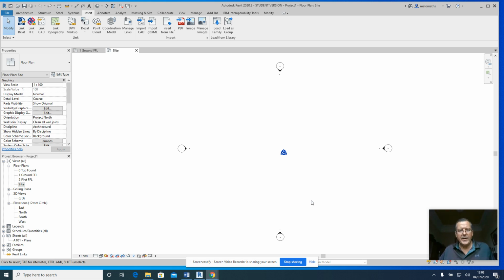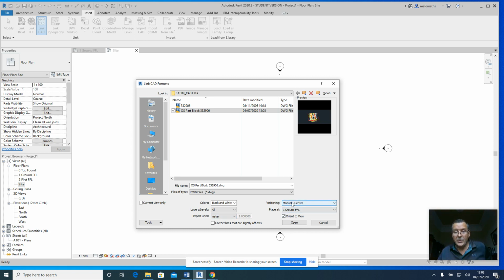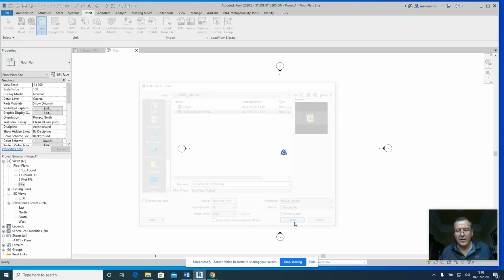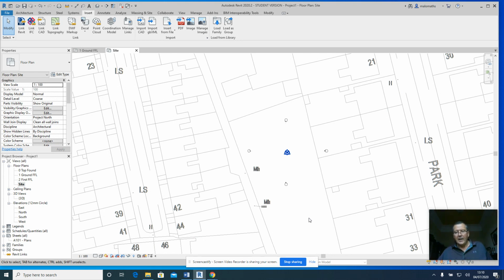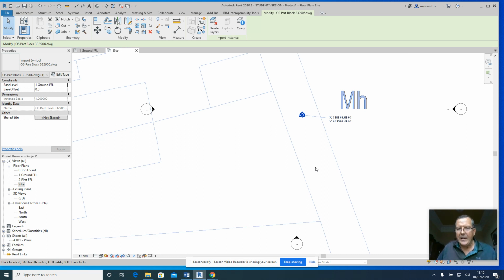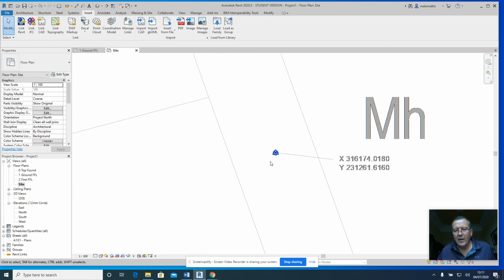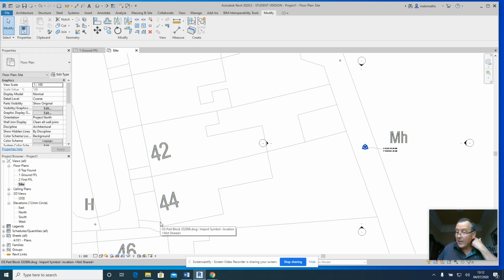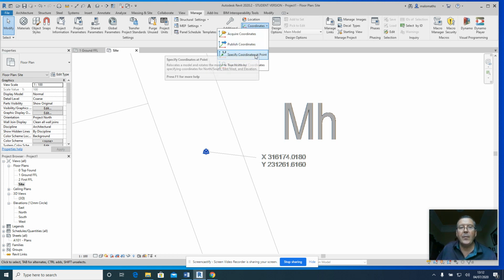OS Map into Revit 2